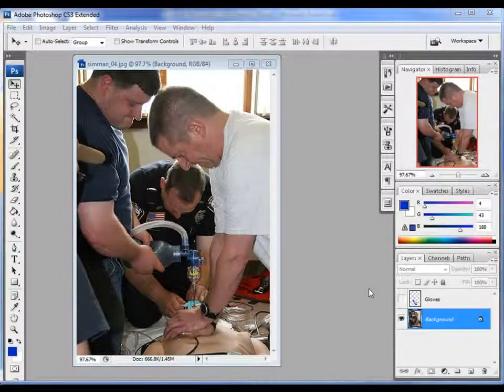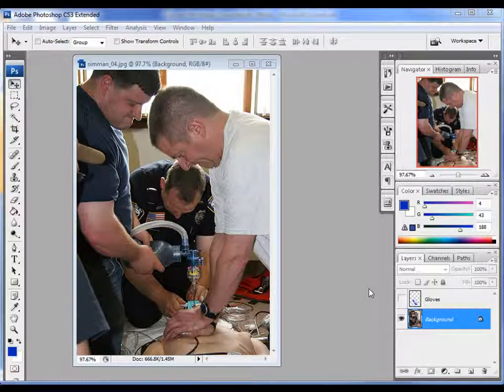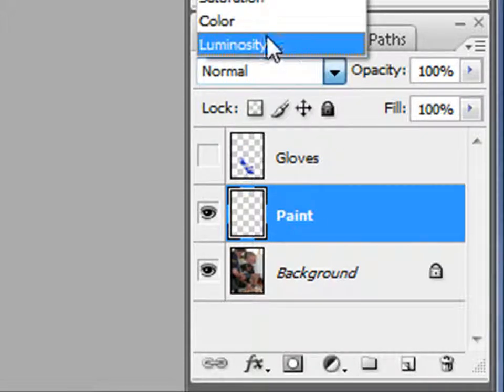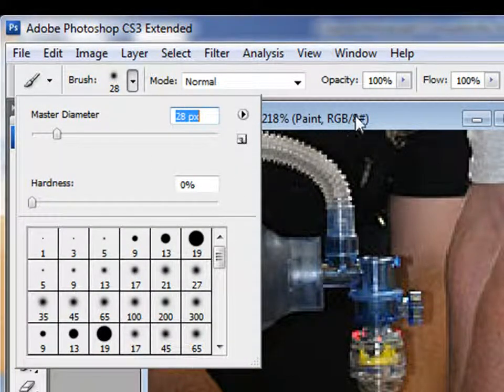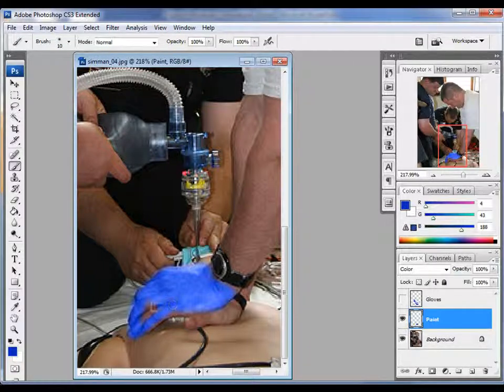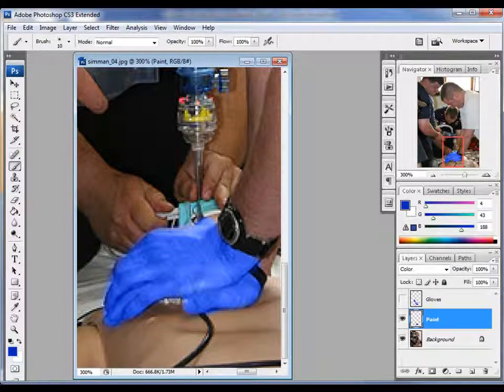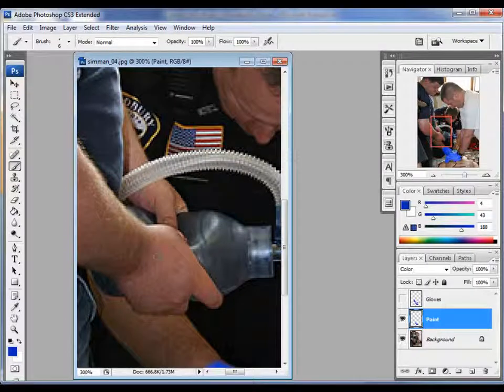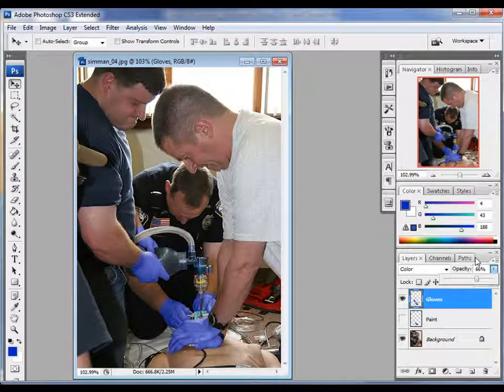Photoshop | Painting on Gloves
In this session we will use the layer blending style within Photoshop to add medical gloves to rescuers in a photo.